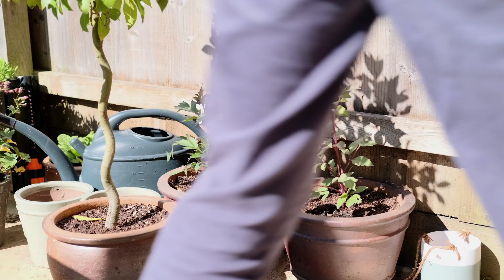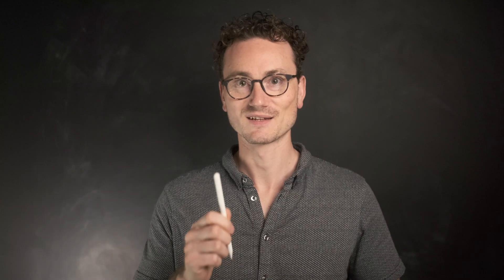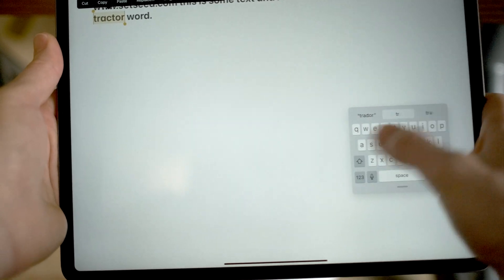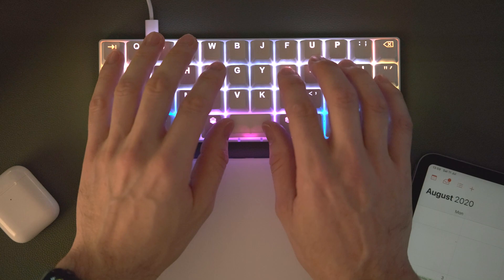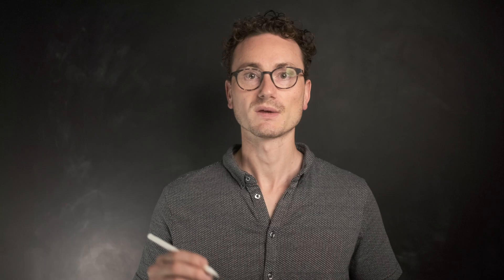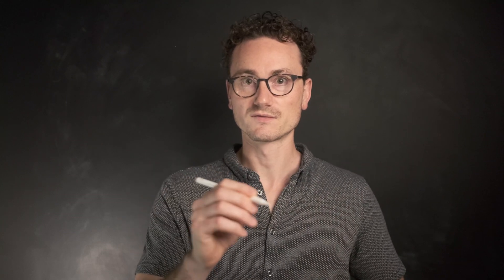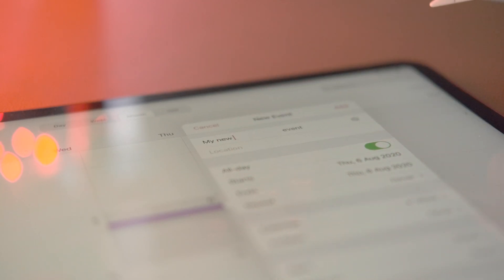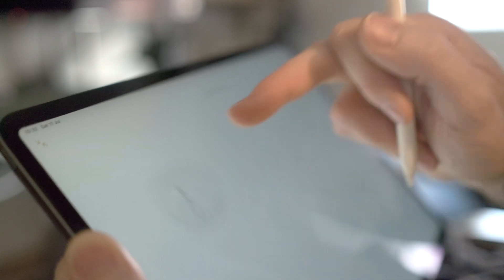Scribble: The Best Feature in iPadOS 14? - Speed Test, First Thoughts and Quick Walkthrough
iPadOS 14 has been announced and it includes a very interesting new feature called Scribble. This lets you input text into your iPad Pro using your Apple Pencil. This is the first time we've been able to enter text in iPad Pro in a way that doesn't loose the screen UI to the virtual keyboard (without using an external keyboard).

Watch out for our cat interrupting near the end!

In this video I have a quick look at the feature running in the iPad OS 14 developer beta version I currently have installed.

I'm especially interested in how Scribble on iPadOS 14 compares to the other screen-only text input methods, especially when using the iPad Pro in the range of casual positions that the iPad's portability allows for.

I do some tests in this video that compare the speed of using Scribble with one-handed use of the full size on-screen keyboard as well as the mini-swipe keyboard.

I'm also interested in how this text input method lets me bypass Apple's forced use of their QWERTY/staggered virtual keyboard, which is far less optimal than my current key layout ) that I use with my otholinear mechanical keyboard.

Moleskine ‘Flow’ iPad App 2020 Review - Does It Have The Charm? | Best Handwriting App for iOS